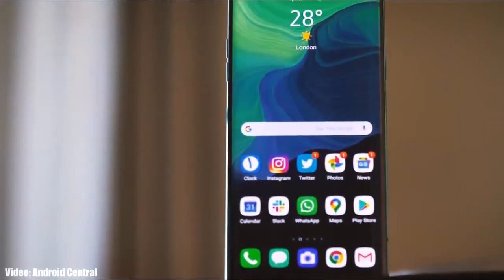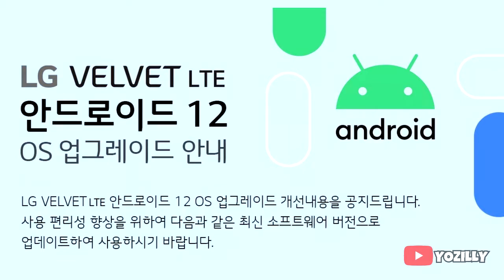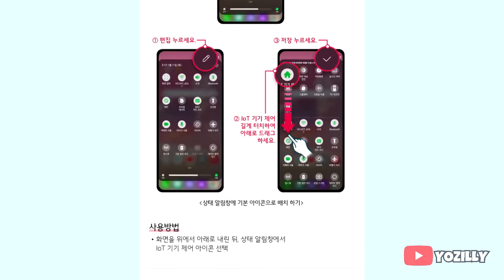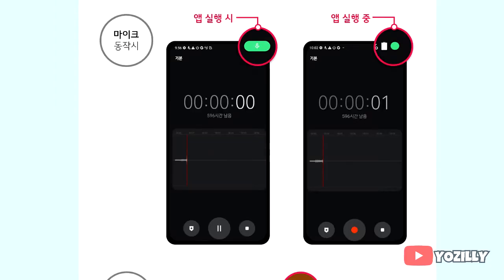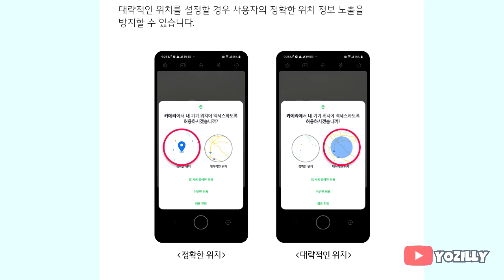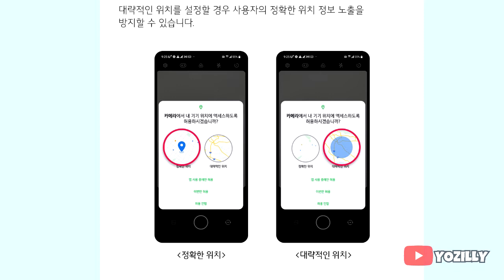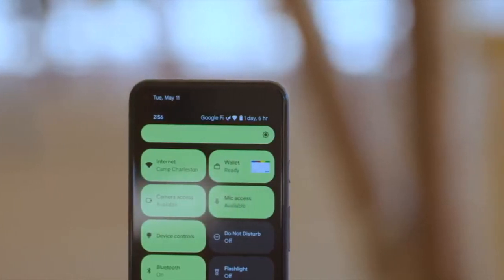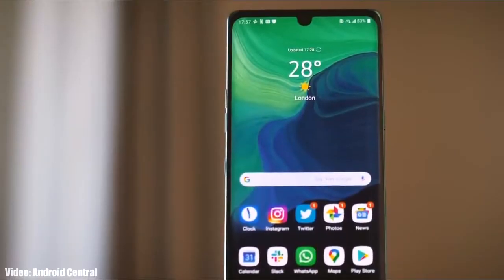LG Velvet LTE Android 12 Official Update (RELEASED)